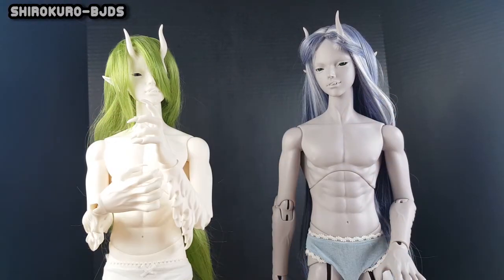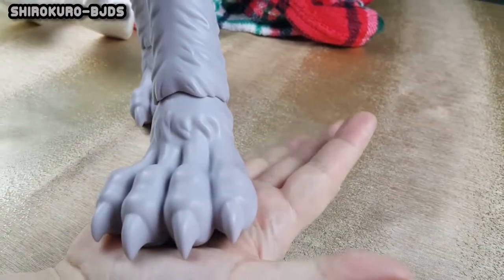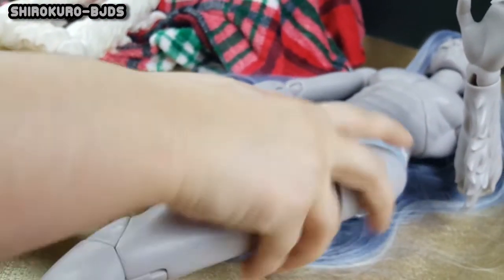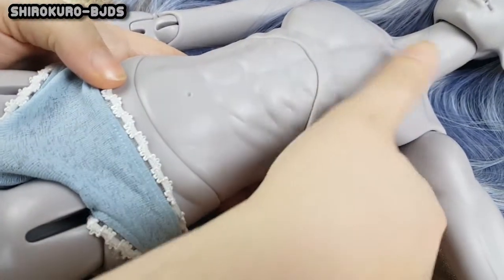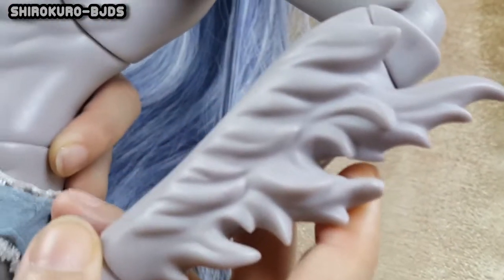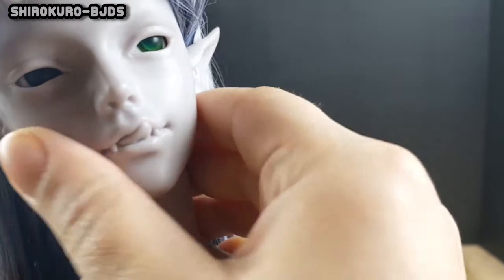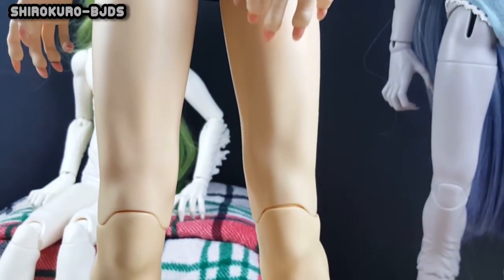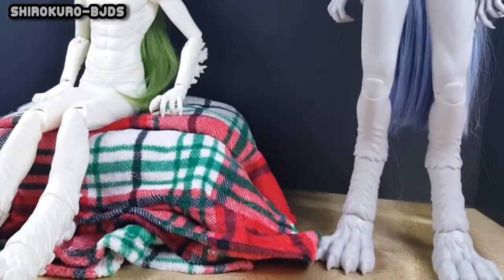LoongSoul Fierce Beast TaoWu - Body Review (ball jointed doll, BJD)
Hello Dollie Darlings!

After a much delayed wait, we finally got our body review up for Fierce Beast Tao Wu. It is our first time doing a body review, so we apologize if we forgot anything x_x! Thank you all for waiting so patiently!

Kuro's Soom Chrom also made an appearance, for a bit of comparison ( and the fact she just got him recently and wanted to share him with you guys ;)  )

ShiroKuro-BJDs is a joint account between Shiro and Kuro, two doll-loving gals.